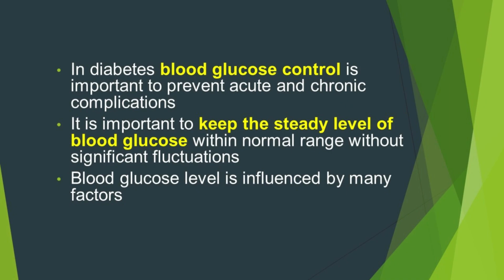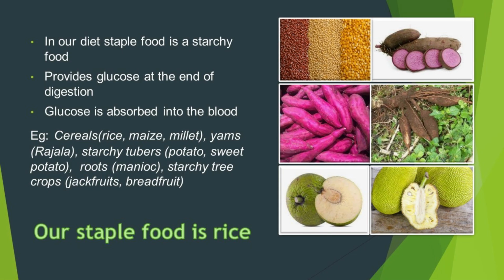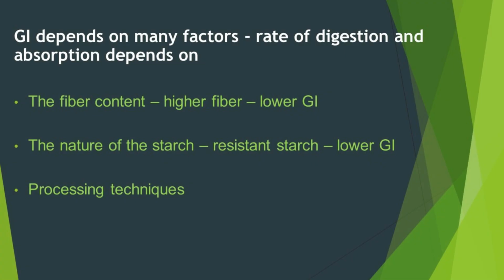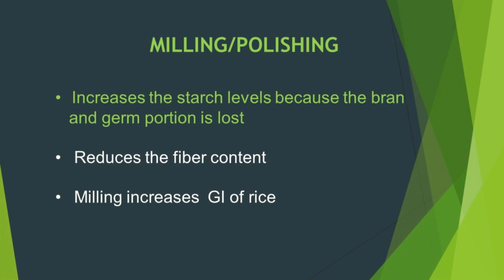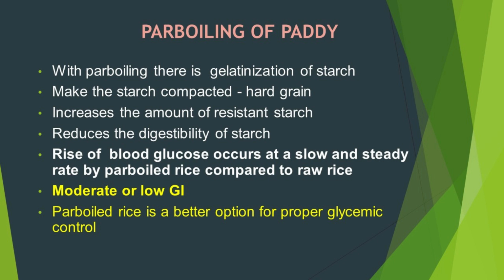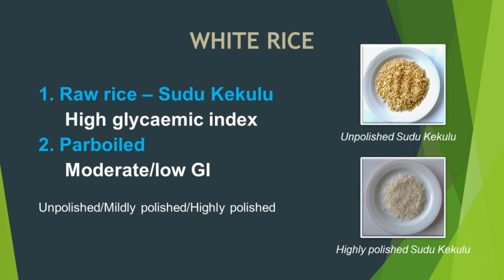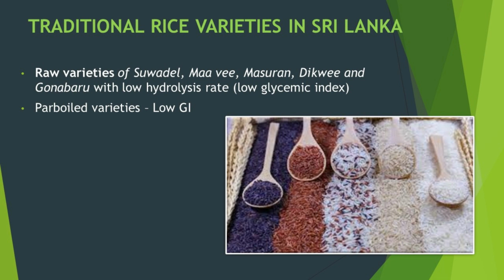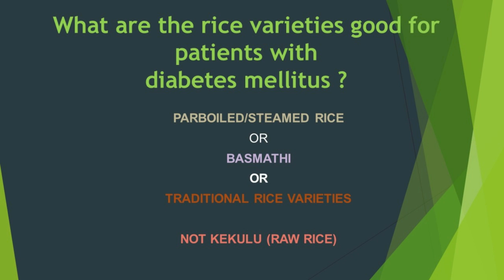Selection of rice for Diabetes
🌟 Welcome to NutriVerse! 🌟 Dive into a universe of wellness with our latest video, where we blend science 🧬, flavor 🍽️, and inspiration ✨ to nourish your body, mind, and soul. Join us as we explore delicious recipes 🥑, evidence-based insights 📚, and practical tips for living your healthiest, happiest life. 🌱💫